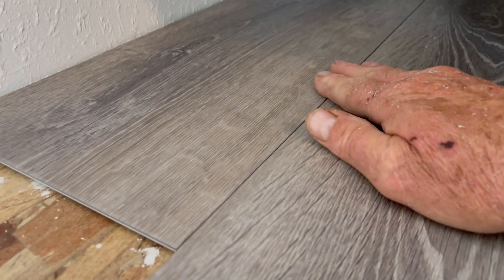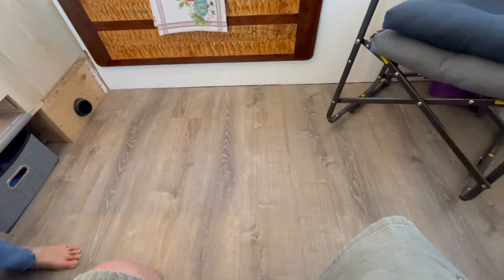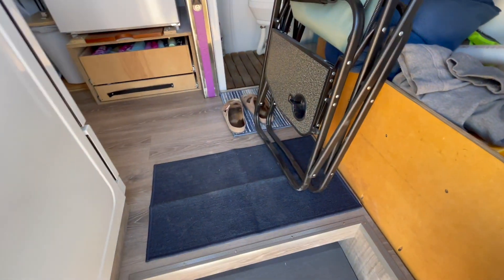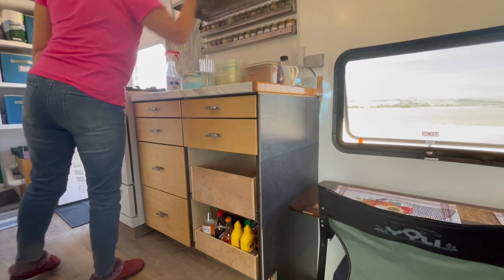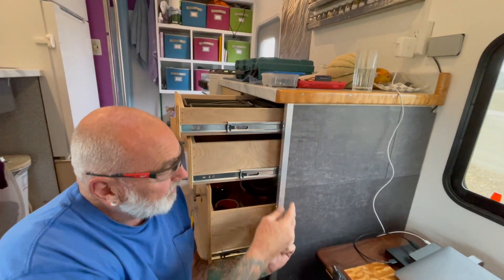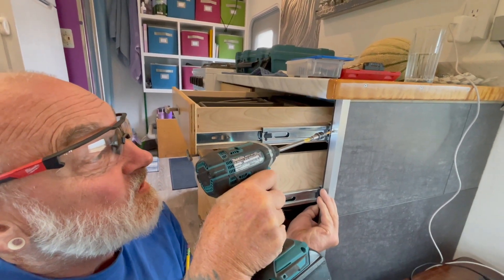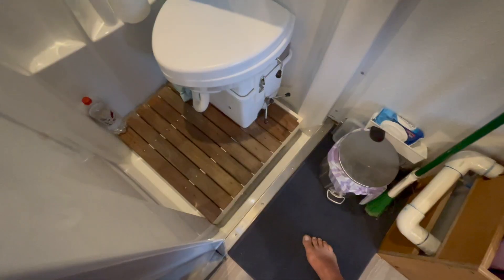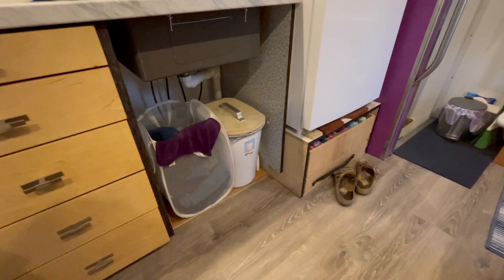vlog 418 box truck #27 vinyl plank flooring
converting our box truck into our tiny home on wheels. we installed vinyl plank flooring  in our tiny house.